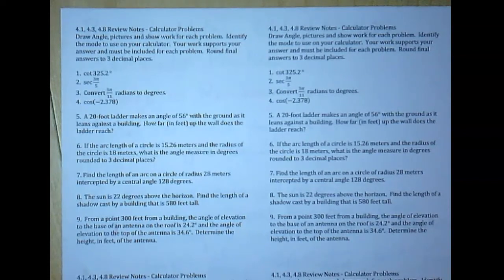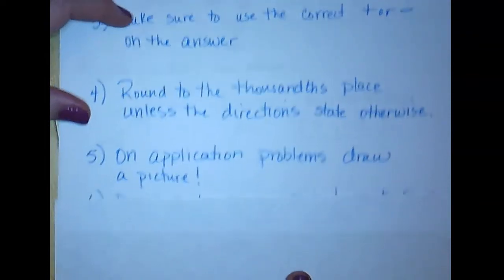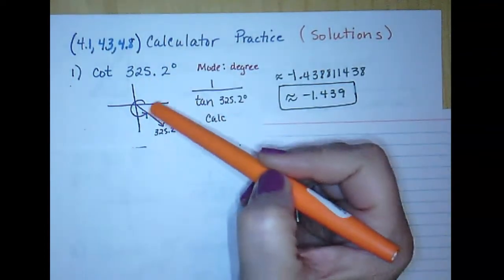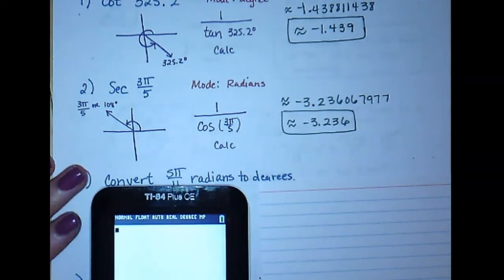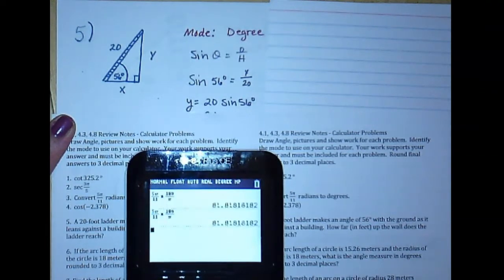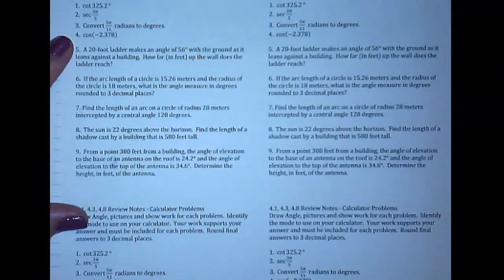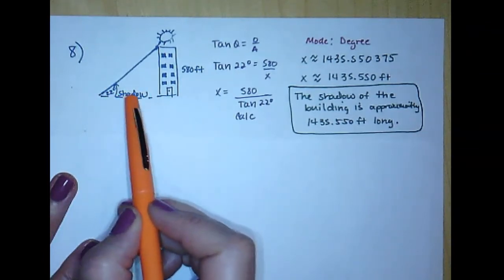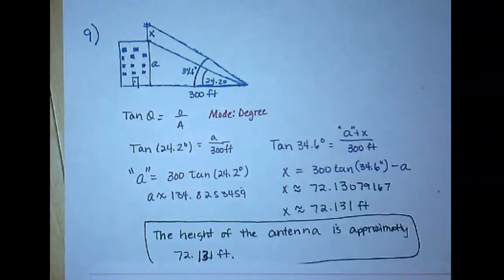Review Notes 4.1, 4.3, 4.8 (Calculator Problems)